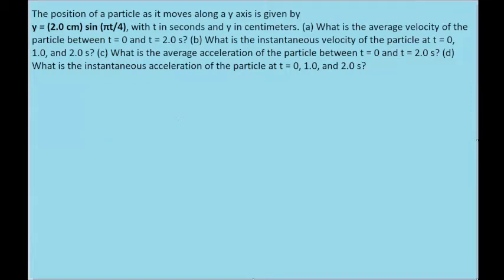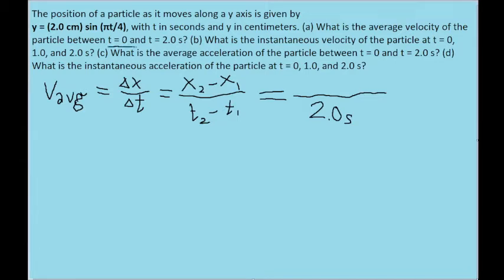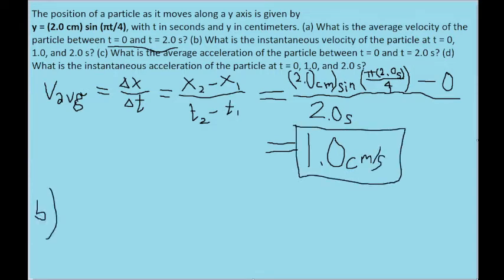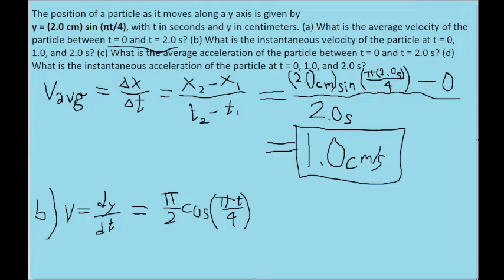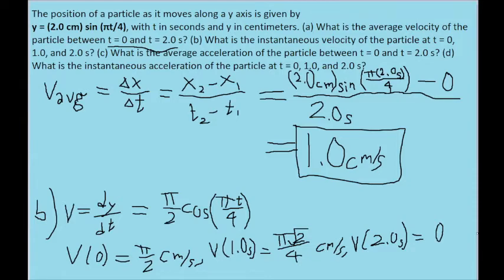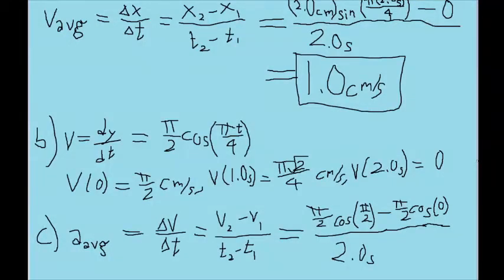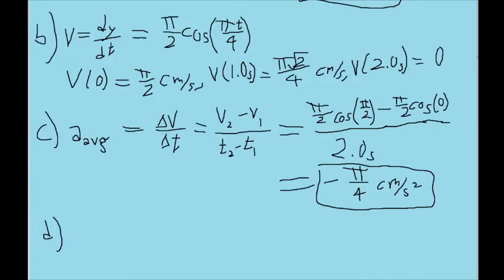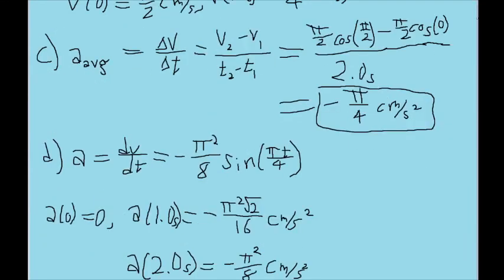The position of a particle as it moves along a y axis is given by y = (2.0 cm) sin (πt/4), with t in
The position of a particle as it moves along a y axis is given by
y = (2.0 cm) sin (πt/4), with t in seconds and y in centimeters. (a) What is the average velocity of the particle between t = 0 and t = 2.0 s? (b) What is the instantaneous velocity of the particle at t = 0, 1.0, and 2.0 s? (c) What is the average acceleration of the particle between t = 0 and t = 2.0 s? (d) What is the instantaneous acceleration of the particle at t = 0, 1.0, and 2.0 s?